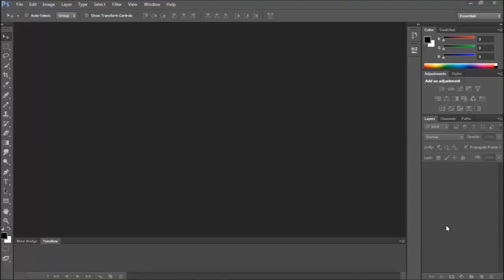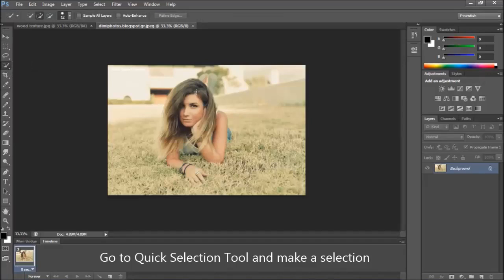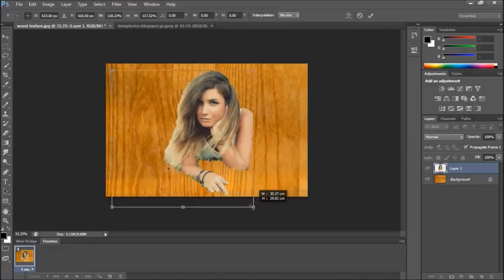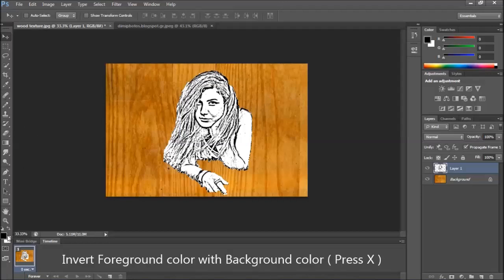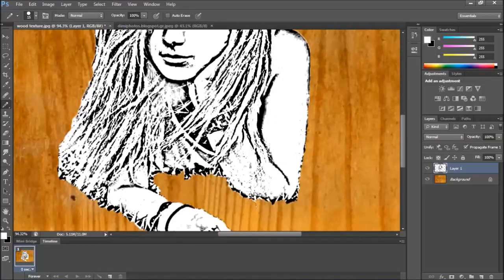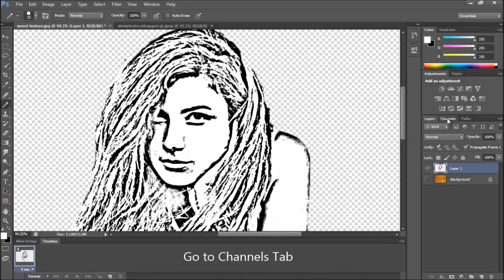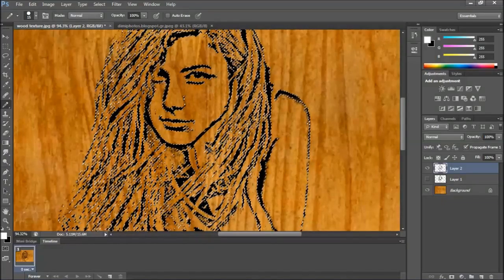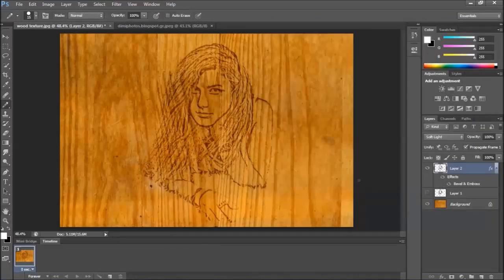How to make a Photo into a Woodcut - Photoshop Tutorial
How to make a Photo into a Woodcut Carving - Photoshop Tutorial

Devil PSD Photoshop Tutorials

Open File
Go to Quick Selection Tool and make a selection
Press V for Move Tool and drag the selection into the wood texture
CTRL + T for Transform
CTRL + Shift  + U Desaturate
Go to Filter - Filter Gallery - Sketch - Photocopy
Go to Pencil Tool and paint with white to clean the image
Hide the Background Layer
Go to Channels Tab
click on the small circle down and right, near mask layer, will make a selection
Go back to Layers Tab
Unhide the Background layer
CTRL + Shift + I ( Invert the selection )
Create a new layer
Hide Layer 1
Fill Layer 2 with black ( CTRL + Del if your background color is black )
Change the blend mode to Soft Light
Go to Layer Style ( fx ) - Bevel and Emboss
Style - Inner bevel
Technique - Smooth
Depth - 50% ( adjust for your image )
Direction - Down
Size - 1 ( adjust for your image )

Devil PSD